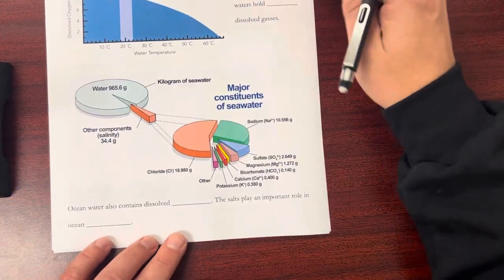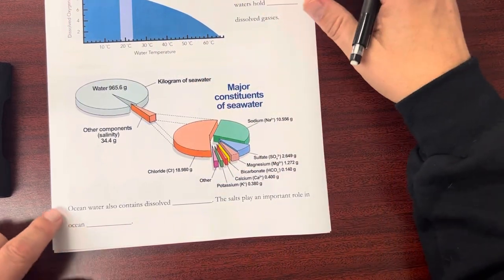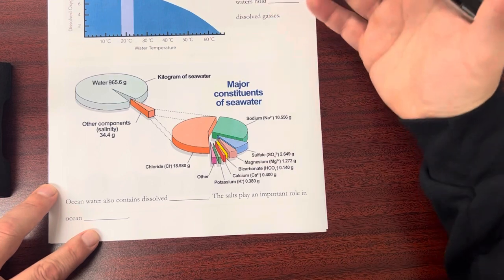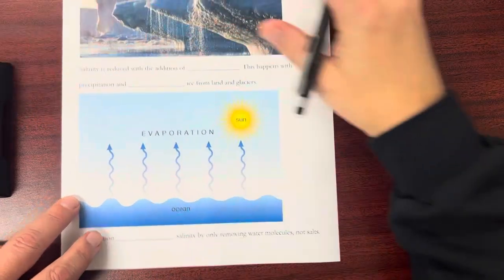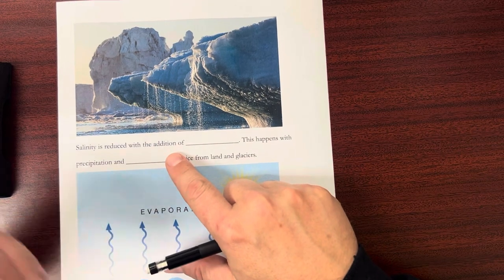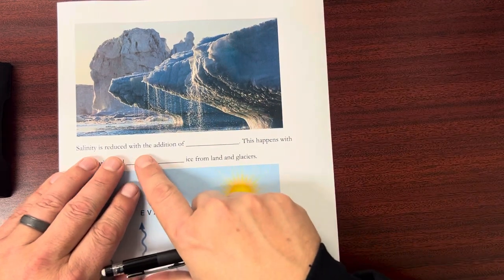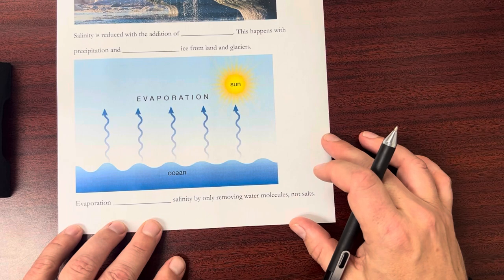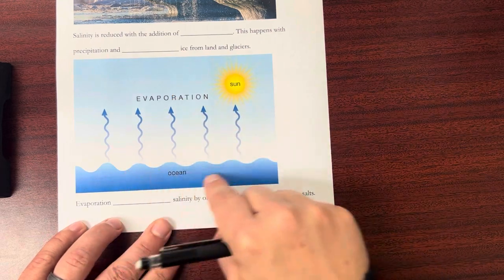Properties of Ocean Water Lecture